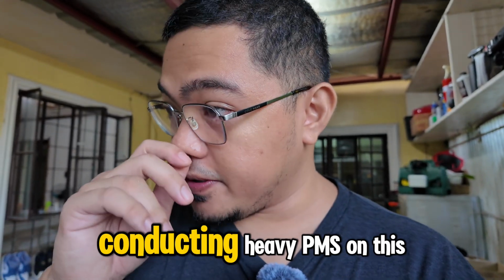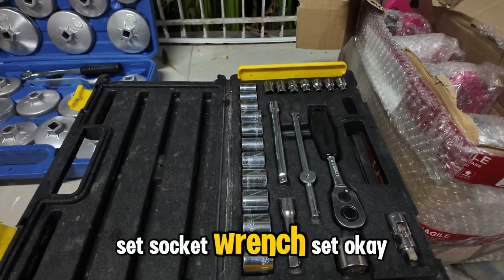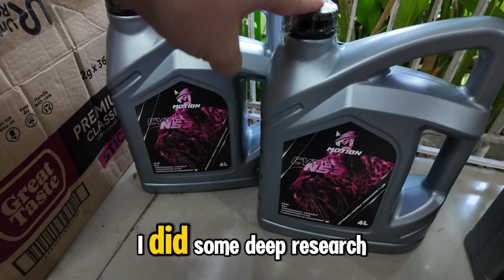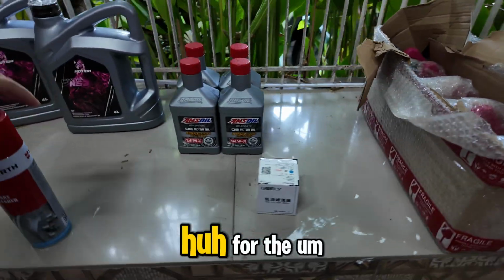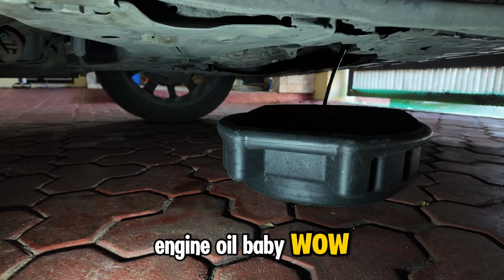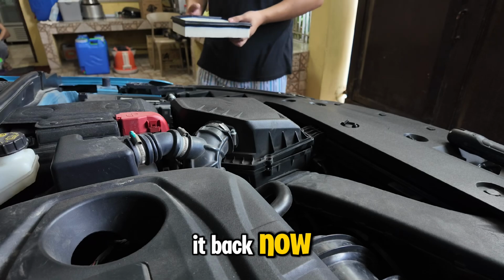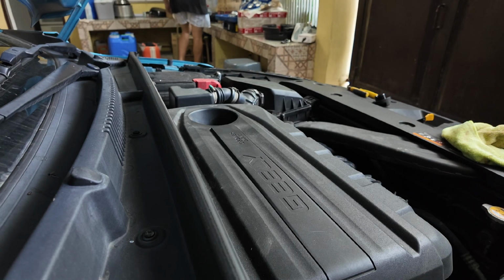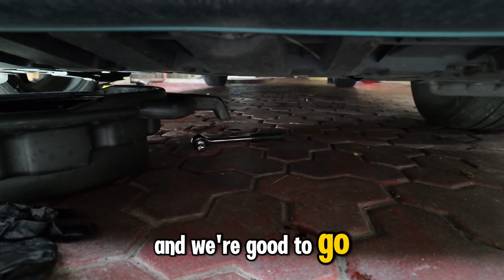🛠️ Heavy PMS on My Geely Emgrand 2022 | Part 1: Change Oil + Parts List!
Welcome to Part 1 of my Heavy Preventive Maintenance Series for my Geely Emgrand 2022! 🚗💨

In this video, I’ll be starting off with the Engine Oil Change — a critical step in keeping the Emgrand running smoothly and efficiently. I’ll also share all the parts and materials I personally purchased for this oil change, along with tips and walkthroughs for fellow DIYers and Geely owners. 🧰🔧

📌 Full PMS Checklist (Coming Soon in This Series):

✅ Change Oil – You're watching this!
🔄 Change CVT Fluid
❄️ Coolant Flushing
🧼 Brake Cleaning

💬 Got questions about Geely Emgrand maintenance?
Drop them in the comments — I’d love to help or learn from your experience too!